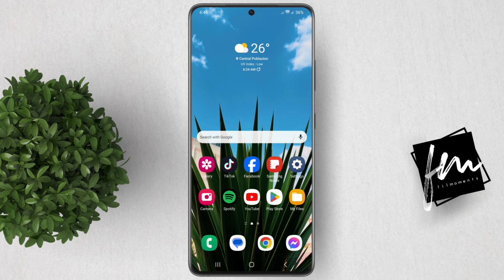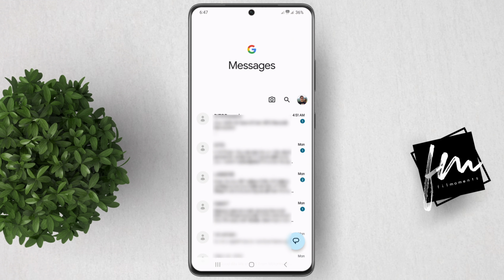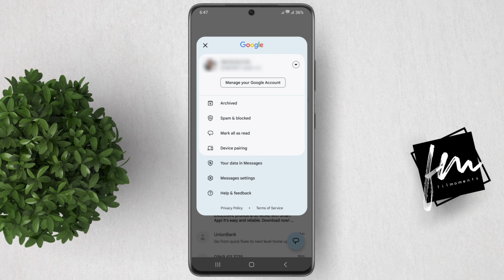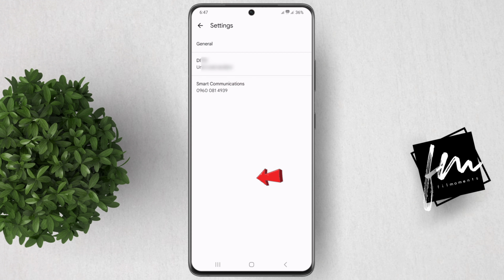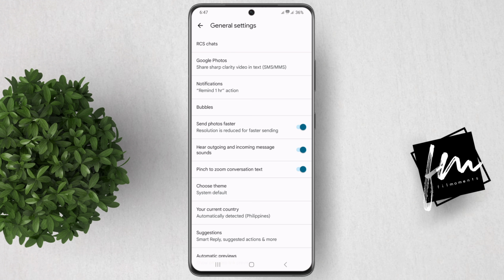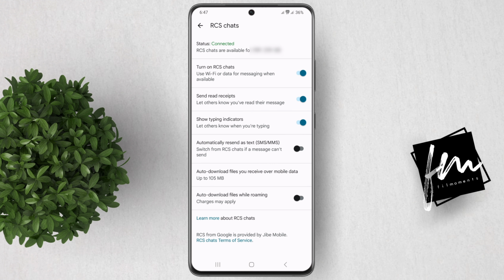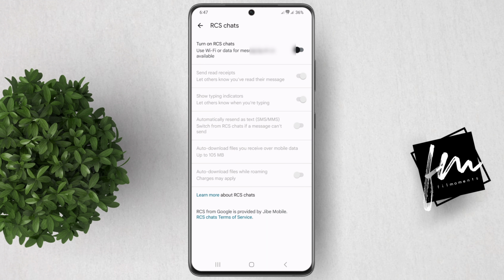How to Disable RCS Messaging on Google Messages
Learn how to quickly disable RCS messaging on Google Messages and conserve your data usage. This straightforward guide will walk you through the simple steps involved in turning off RCS messaging. Save your data allowance and optimize your messaging experience with this easy-to-follow tutorial.

disable RCS messaging on Google Messages, turn off RCS chats in Google Messages, save data by disabling RCS messaging, how to use SMS instead of RCS, manage messaging settings on Android, Google Messages tutorial for beginners, RCS messaging explained for Android users, disable advanced messaging features on Android, optimize data usage on Android smartphones, Android messaging tips and tricks.